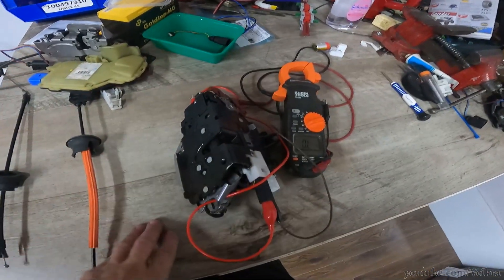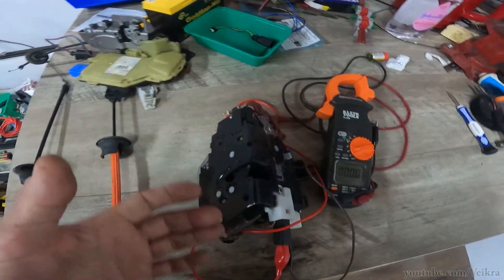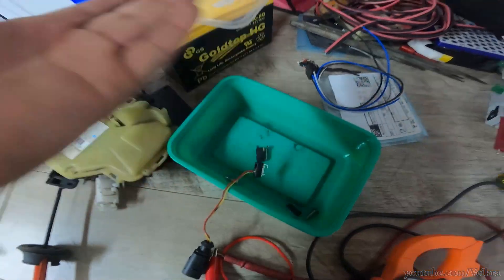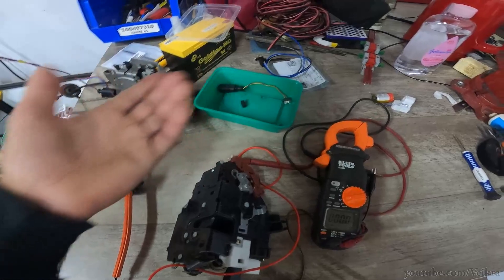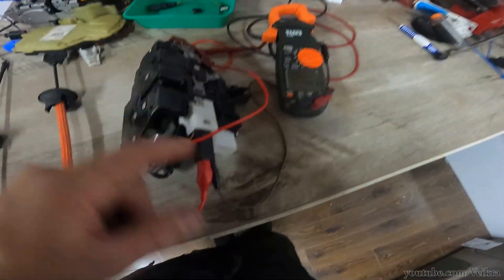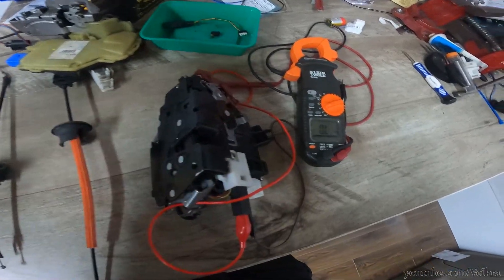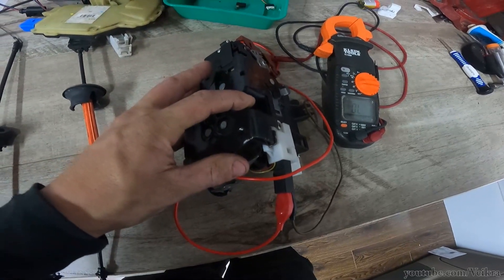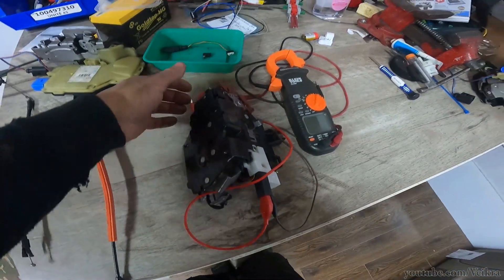How to test audi a8 d3 soft close latch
Simple test to make sure the latch portion of the soft close system works correctly